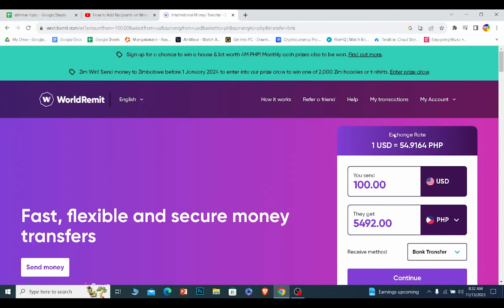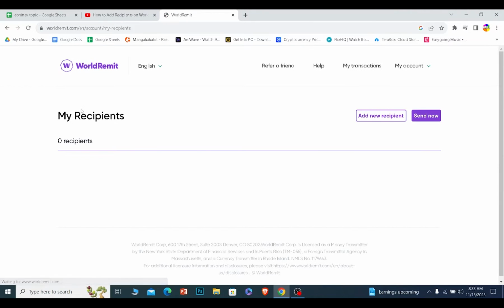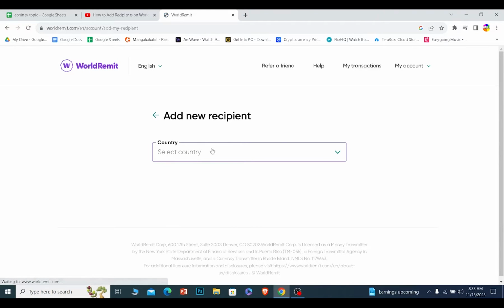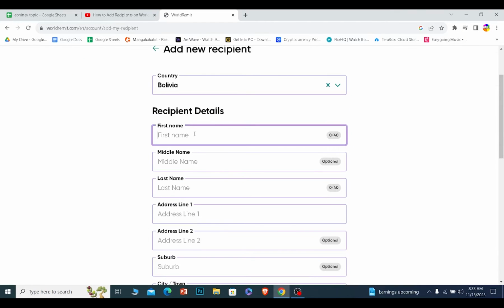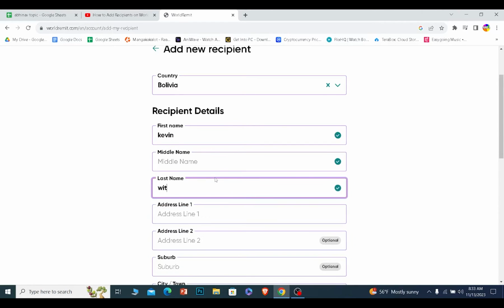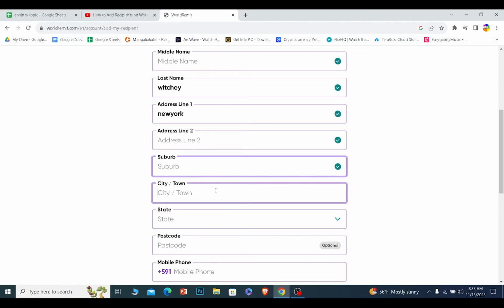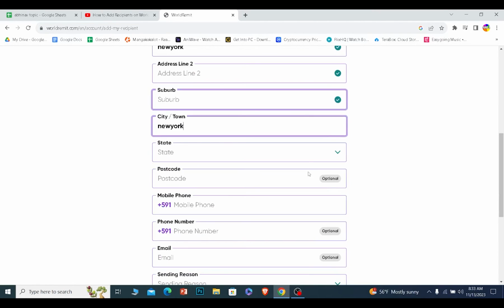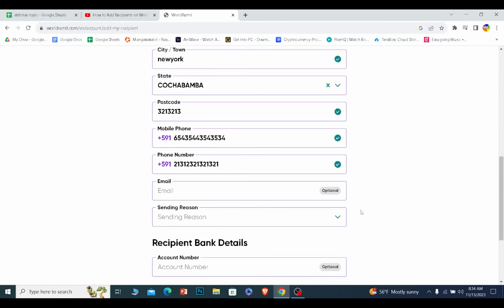How to Add Recipients on WorldRemit (2023)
This video walks you through the step by step process of how to add recipients on worldremit. In this tutorial, discover the step-by-step process of adding recipients on WorldRemit. Whether you're sending money to family or friends globally, this guide will help you navigate the platform effortlessly. Learn how to efficiently input recipient details and ensure a smooth transfer experience with WorldRemit's user-friendly interface.